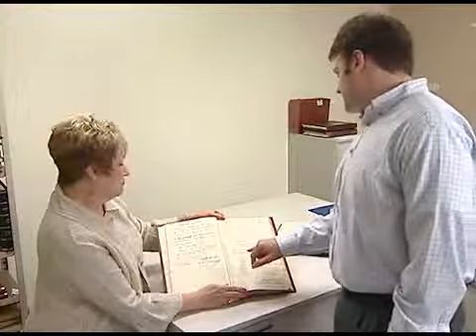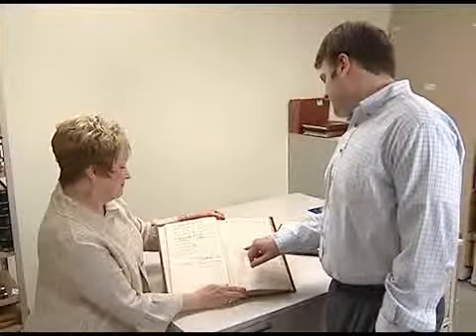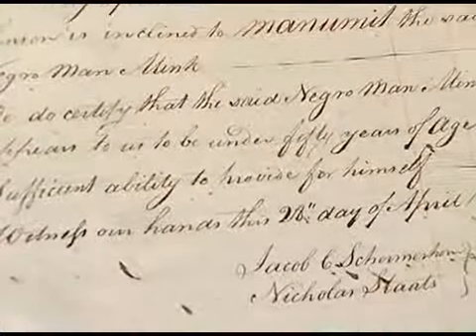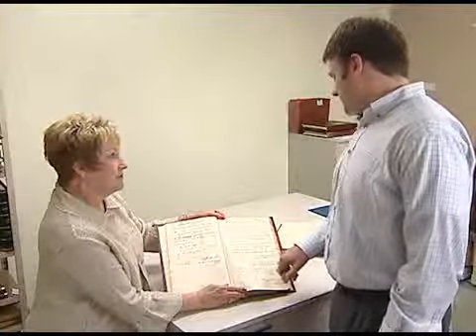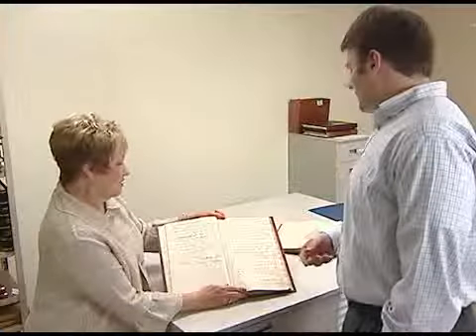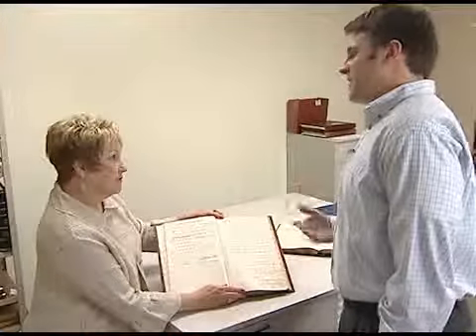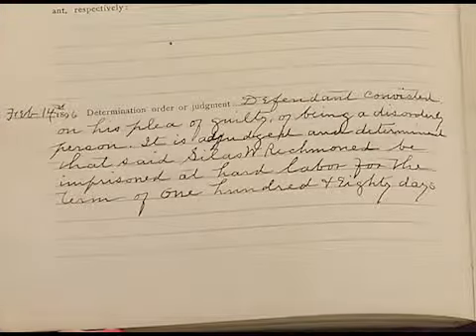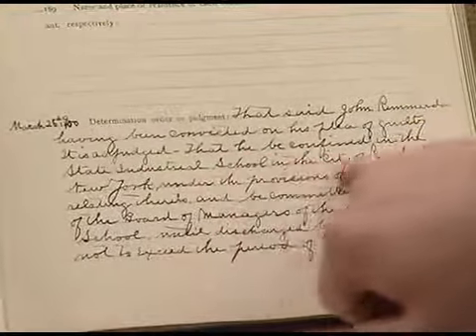Finding Historical Records in a Town Clerk's Office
Join Keith Swaney, archivist at the New York State Archives, and Donna Conlin, Schodack Town Clerk, as they discuss the types of historical records that can be found in a town clerk's office and provide information on other local government offices that may have records suitable for classroom use.

Funded by the Hearst Foundation and Time Warner